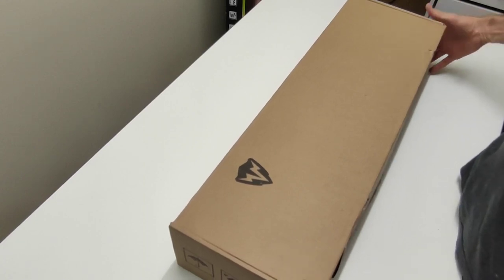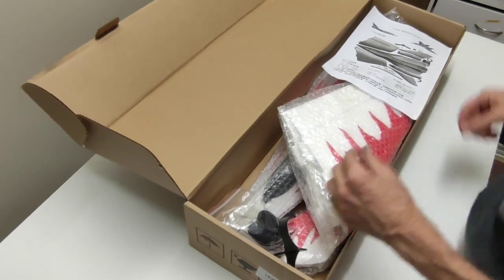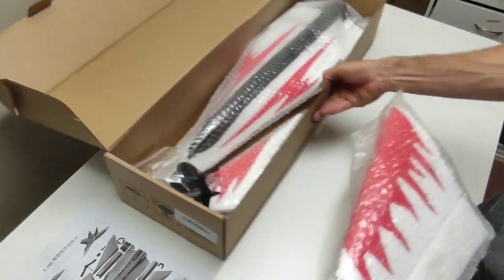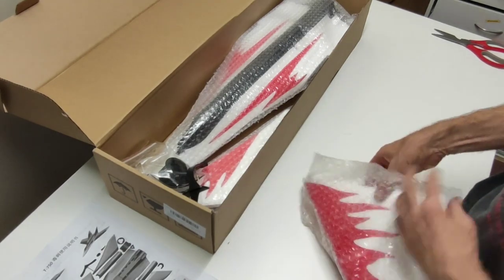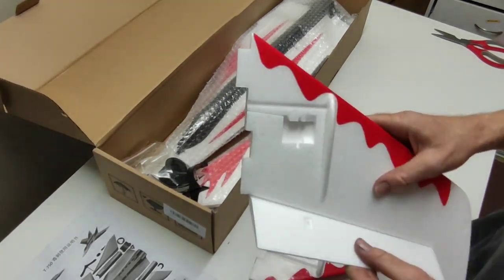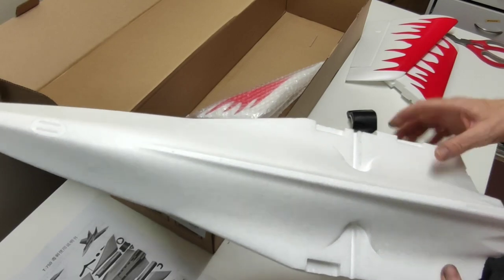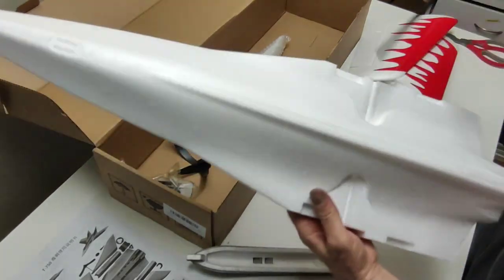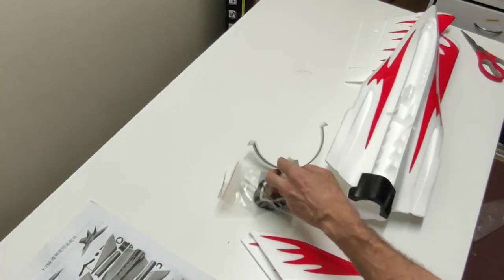Stinger T750 unboxing Delta Wing RC Airplane from Banggood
Model Name: Stinger T750
Material: EPO
Wingspan: 750mm
Fuselage Length: 770mm
Flying Weight: 580g
CG: 60-63mm backward from leading edge of wing
Recommended Power system
Take-off weight is about 580g, normal speed
Motor: 2212 KV2200,
ESC: 30A,
Servo: 9g *2,
Propeller: 6040,
Battery: 3S 11.1V 25C 2200mAh LiPo,